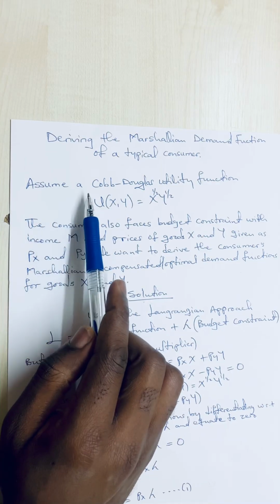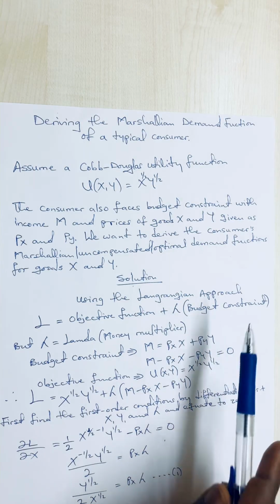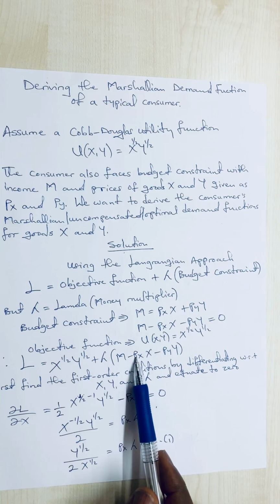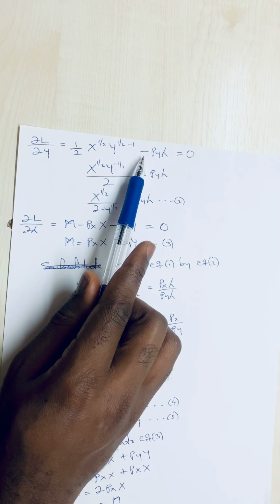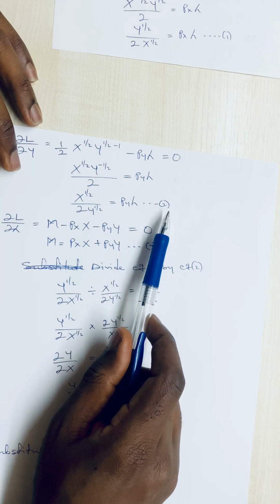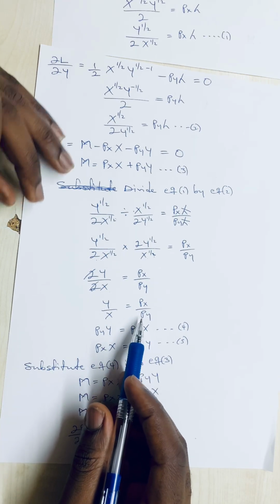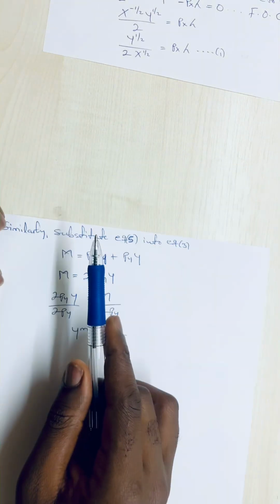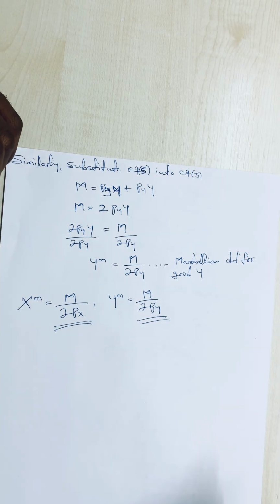Lagrangean Approach to Deriving Marshallian Demand Functions